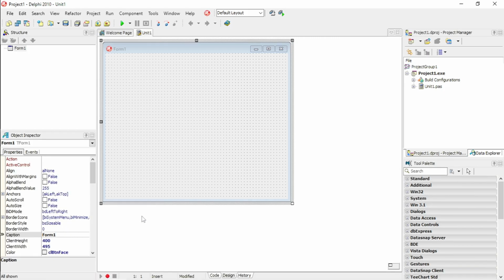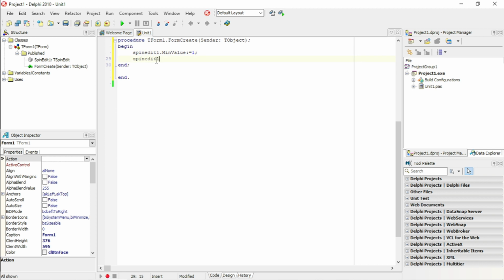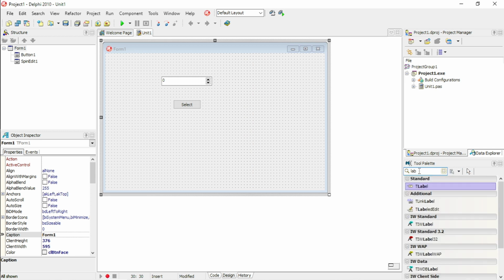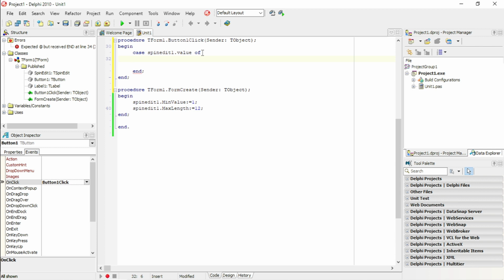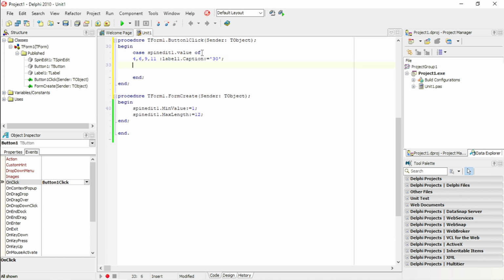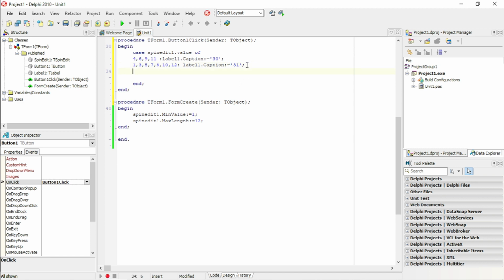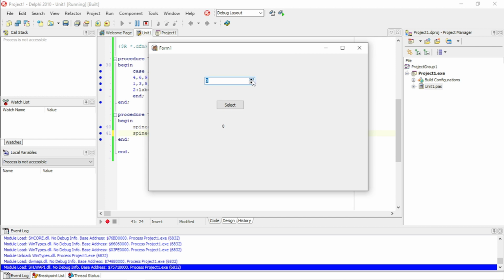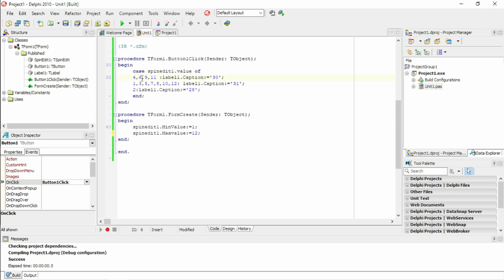Delphi - Case statement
Display days in month using a case statement in Delphi.

PAT
Information technology
Delphi programming
Delphi Coding
Grade 10
Grade 11
Grade 12
Practical assessment task
Delphi tutorials
Learn Delphi
Delphi walkthroughs